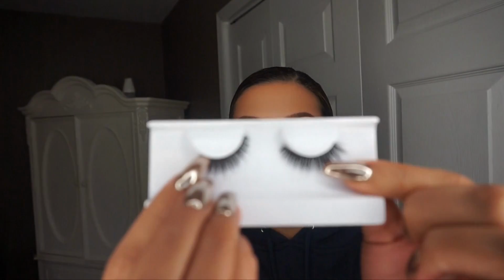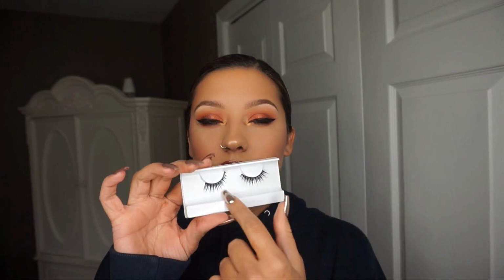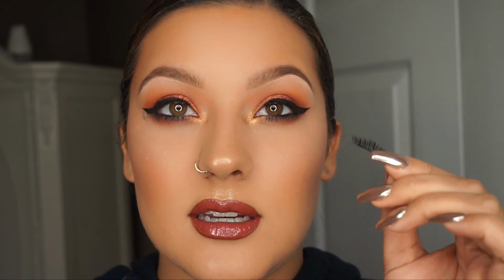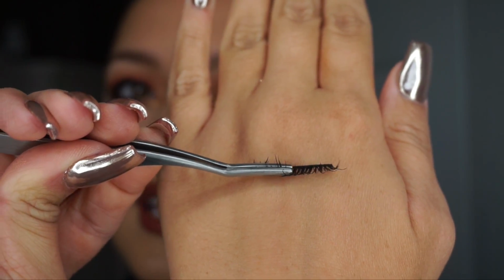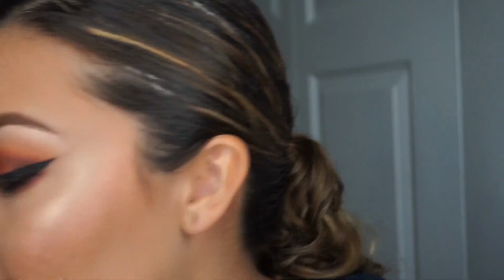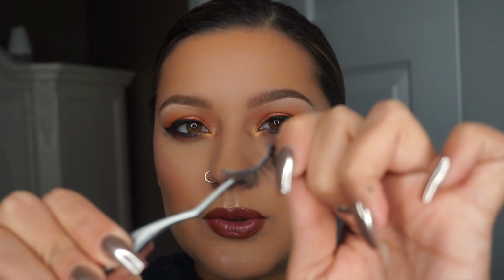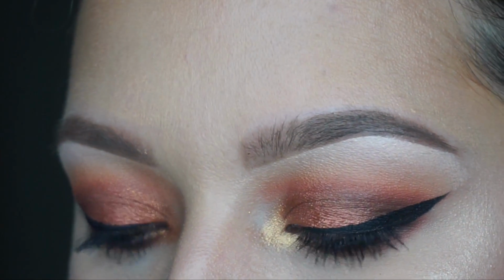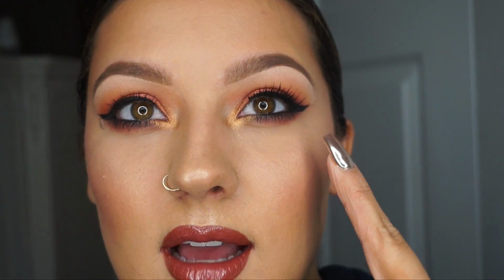How to Apply False Lashes like a pro!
LASHES MENTIONED:

Ardell Demi Whispies

Salon Perfect